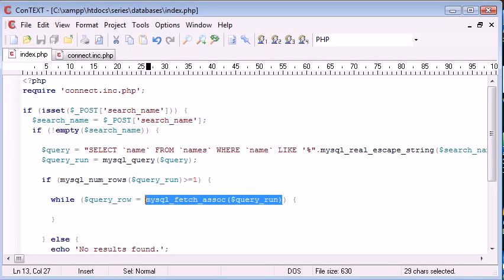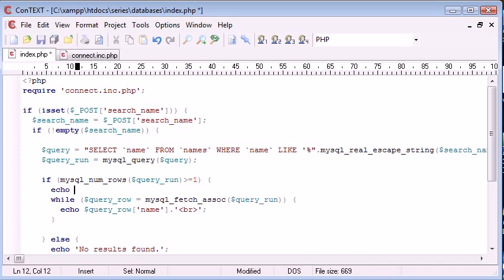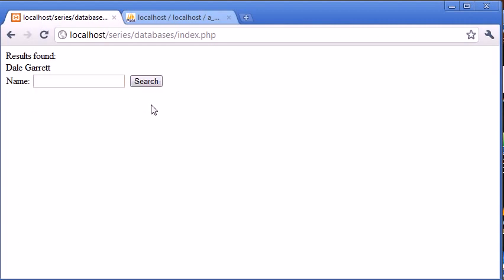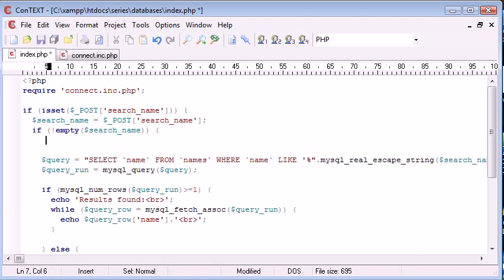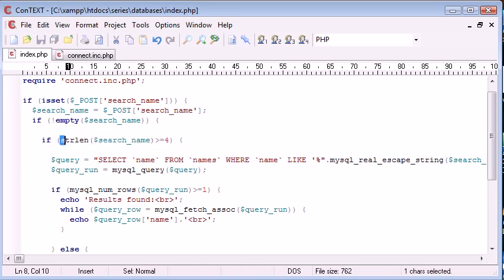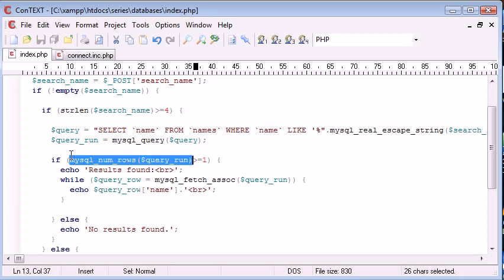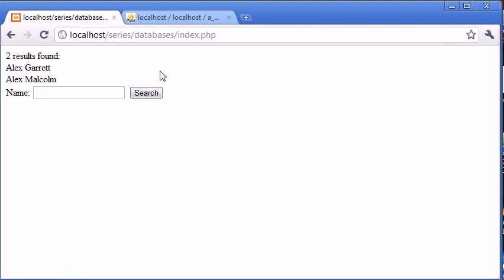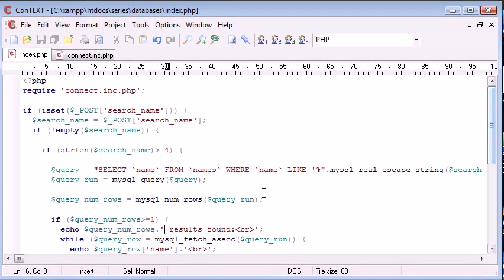Beginner PHP Tutorial 133 LIKE With a Search Engine Example Part 4